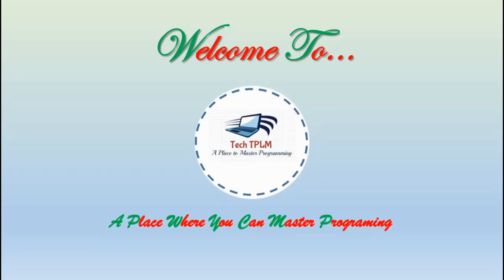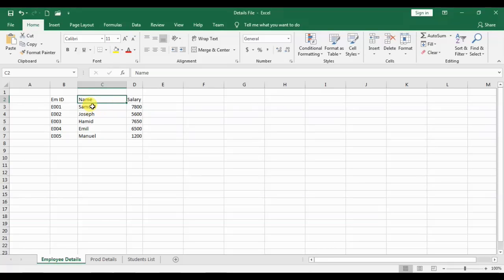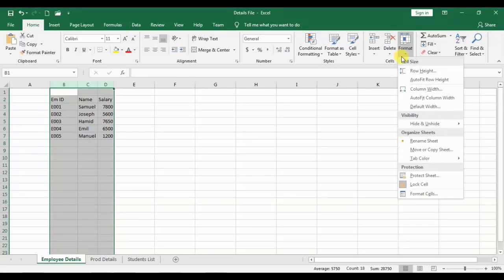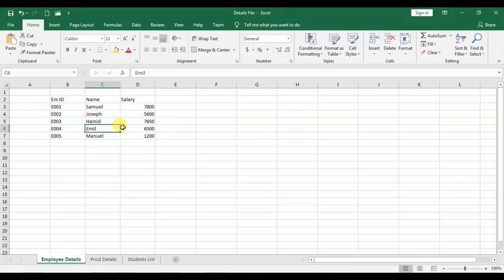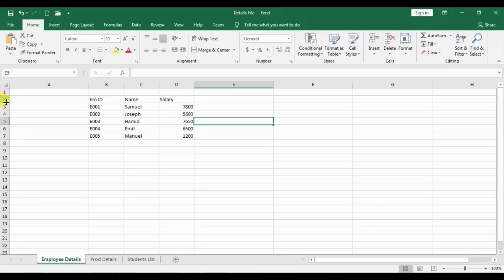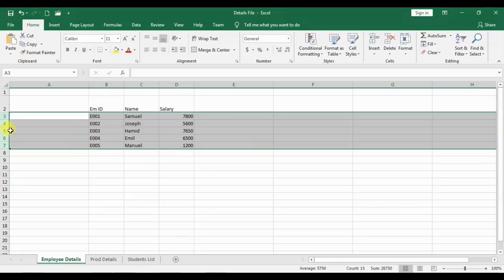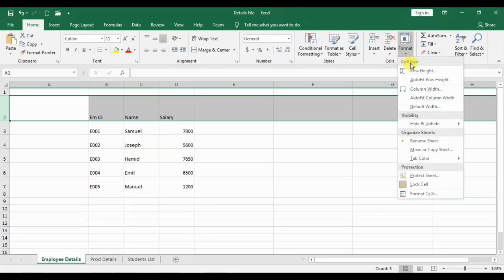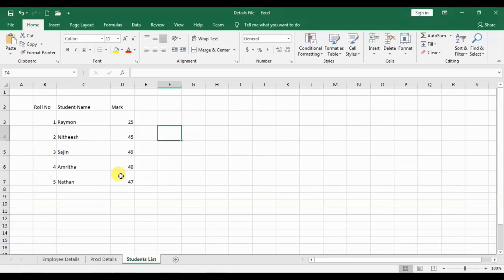Excel Basic 5: How to resize rows and columns in excel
Hi there!!!

This Video Lesson will help you to understand, how to resize rows and columns in excel, how to set common measurement for rows or columns. and how to resize rows and columns to same size easily using short cut way